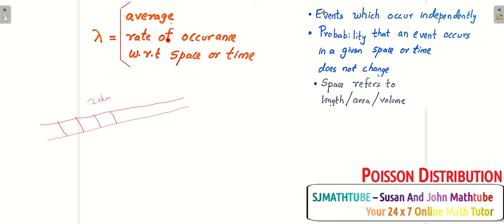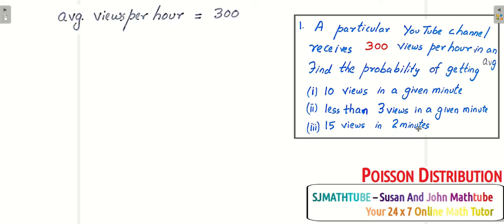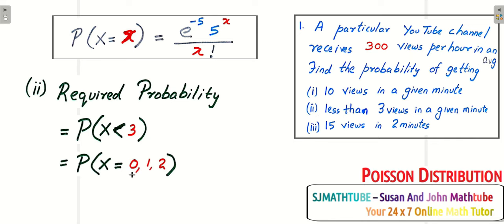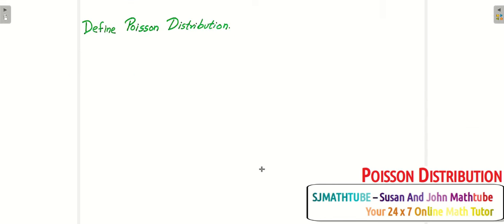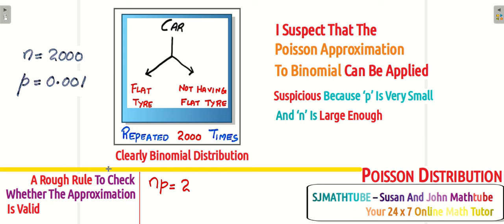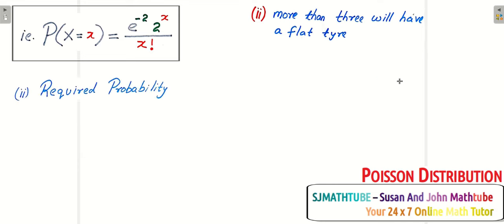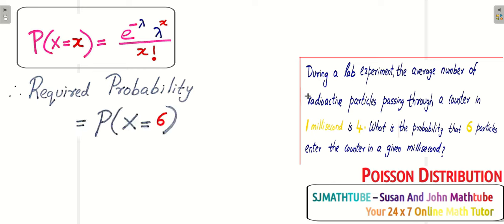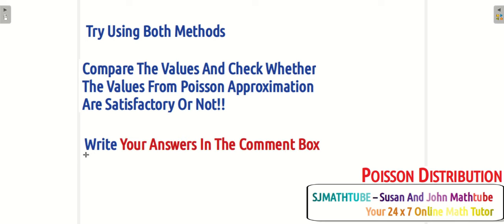ENGINEERING PROBABILITY AND STATISTICS - 7 POISSON DISTRIBUTION